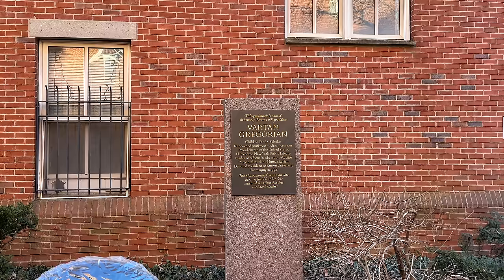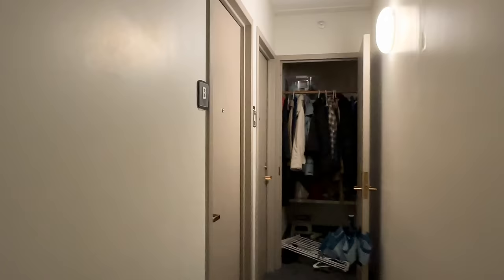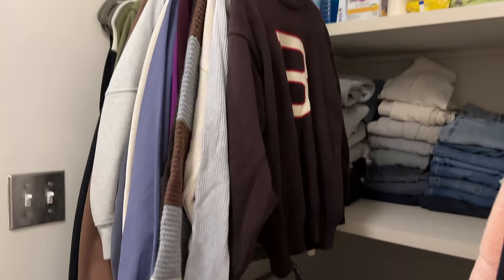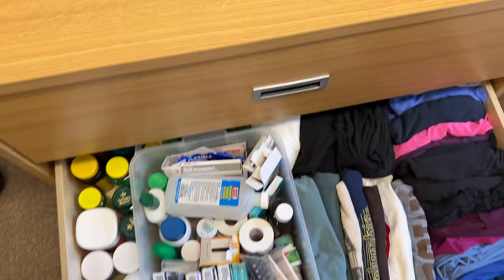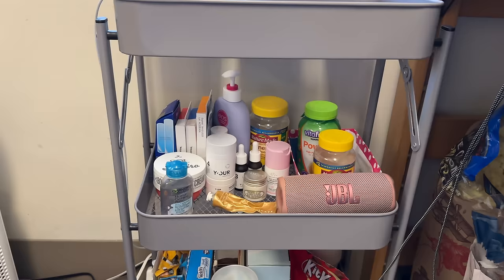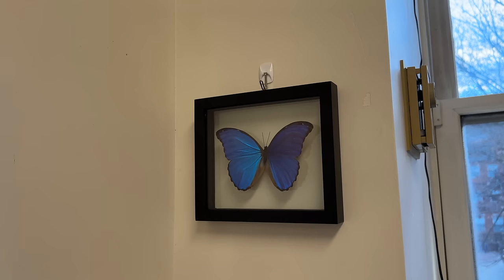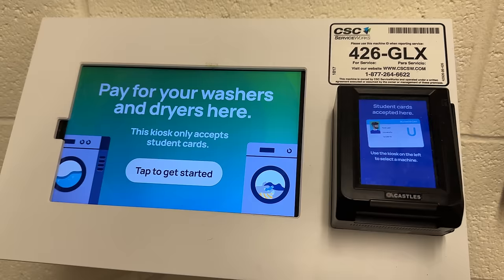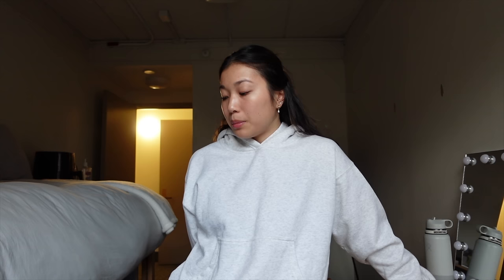BROWN UNIVERSITY DORM TOUR (junior edition - 3 person suite, common room, communal bathrooms + more)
QOTD: Would you rather have a private room or private bathroom in a college setting?

Hey guys I really hope you enjoyed the video and thanks for hanging out with me! I love and appreciate every single one of you SO much.

Amazon Storefront

Make sure to stay up to date with my community section to get all the latest updates!

Last but definitely not least, thank you for making this amazing experience possible! I couldn’t be more grateful for this platform you guys have provided me with.

Comment a “🥭” down below if you see this comment!